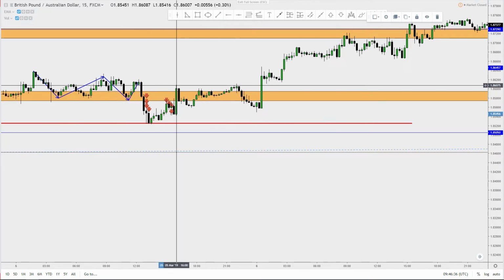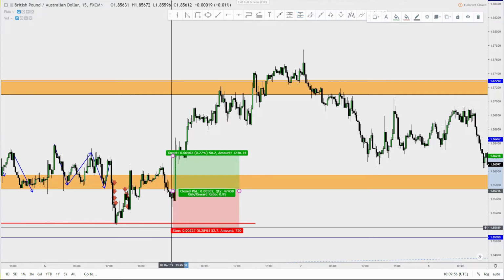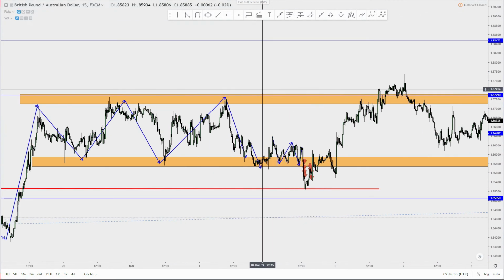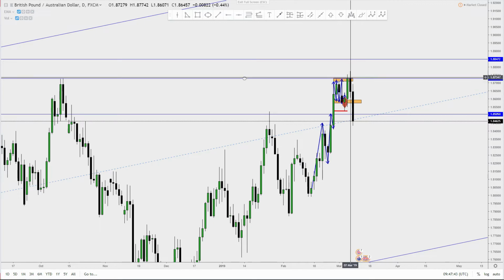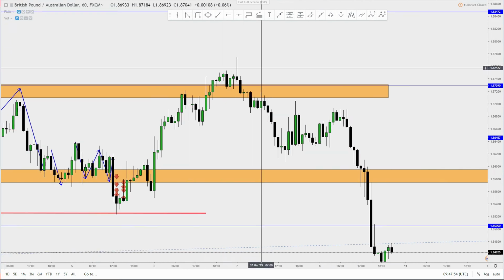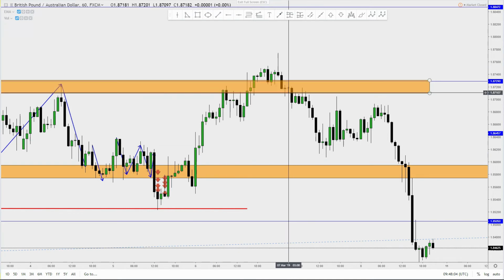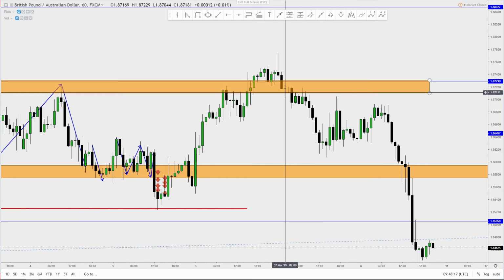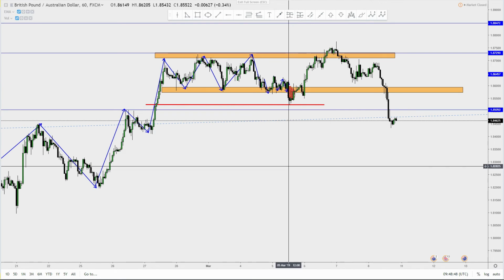Market Maker Stop Hunting GBPAUD Part 2 Trade Follow Up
Analysis of a Stop hunt trade on the GBPAUD

Become a master in the craft of identifying Stop hunts and Market manipulations.

Play the banks and Institutions at their own game.

This video is for general information only and is not intended to provide trading or investment advice or personal recommendations. Any information relating to past performance of an investment does not necessarily guarantee future performance. The Forex Trading Channel shall not be responsible for any loss that you incur, either directly or indirectly, arising from any investment based on any information in this video. Please remember derivatives and FX spot carries significant risks and may not be suitable for all investors. Losses can exceed your deposits.